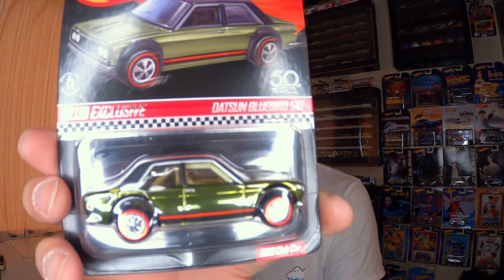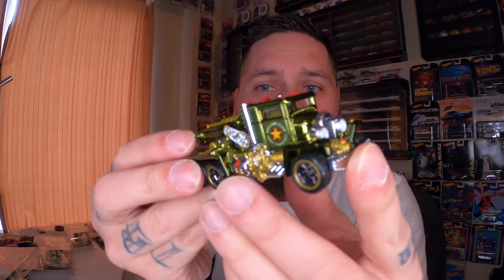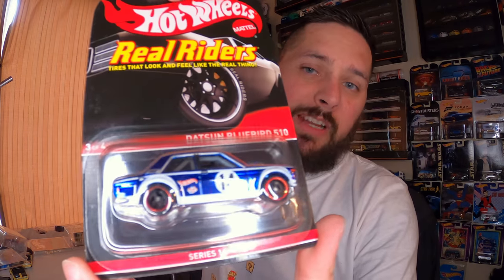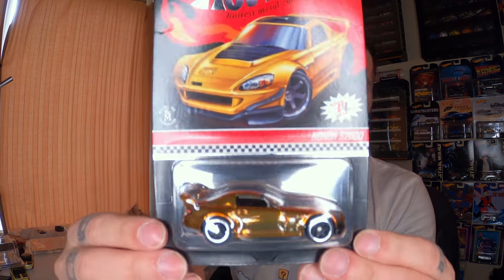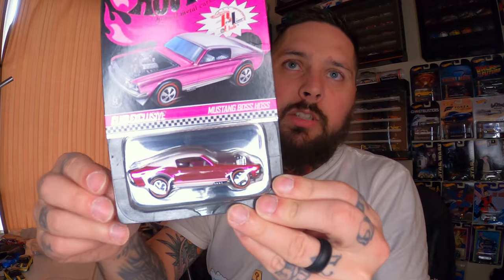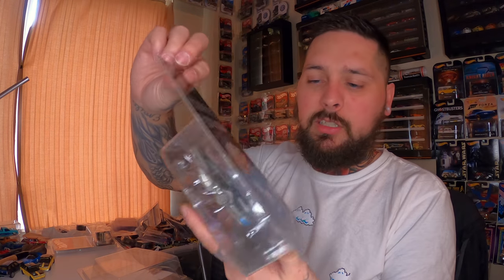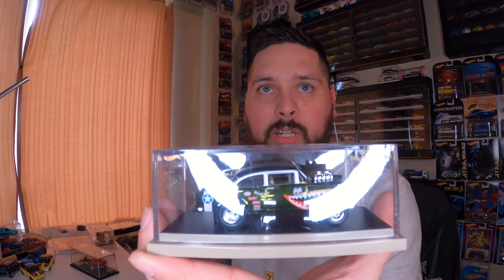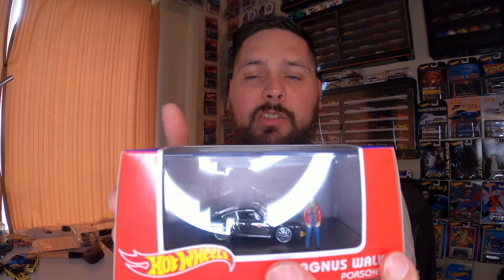MY ENTIRE HOT WHEELS RLC COLLECTION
What is going on everyone. Lets take a quick look at the RLC castings that I gathered through the RLC Website, auctions and raffles. What a year collecting it was. Please join me as we take a look.